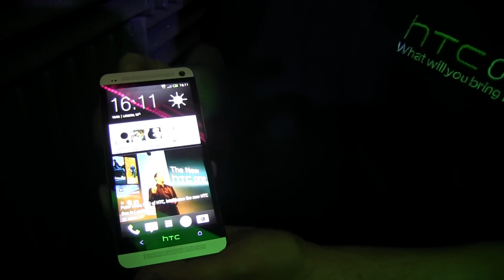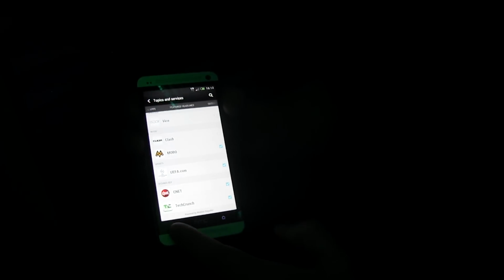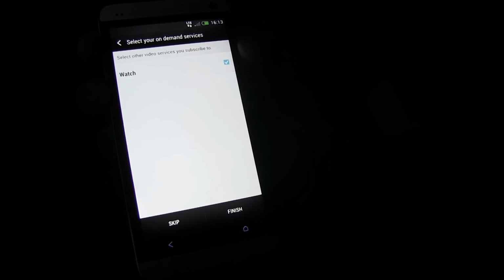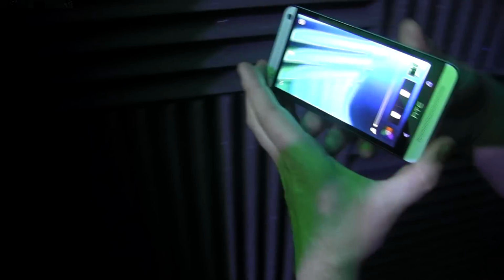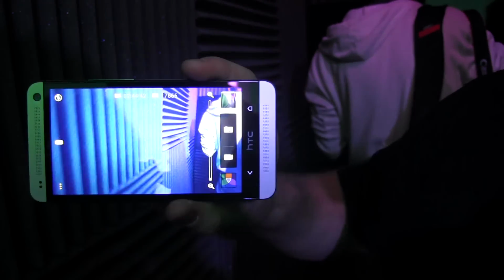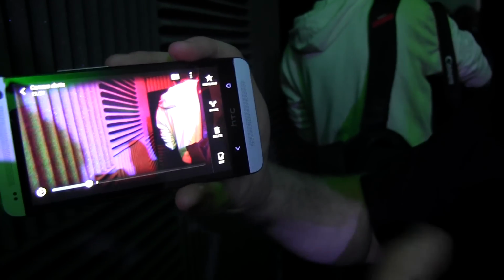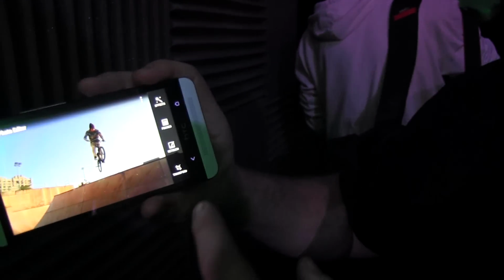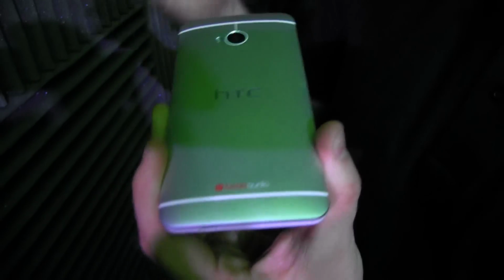Htc One - Video Preview - Cellularemagazine.com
First preview of the brand new Htc One, announced by Peter Chou in London during the international event held by Htc